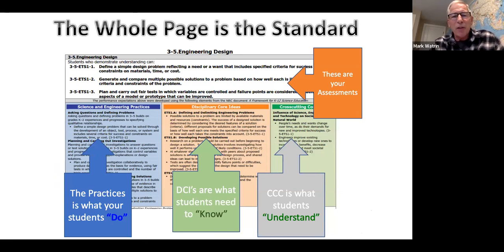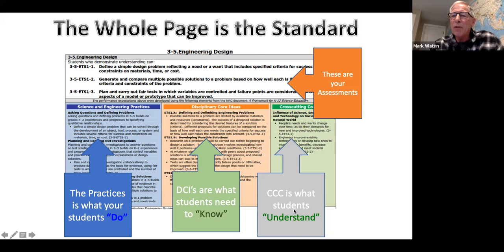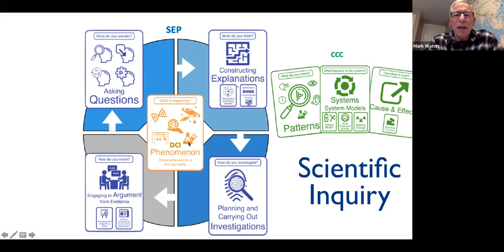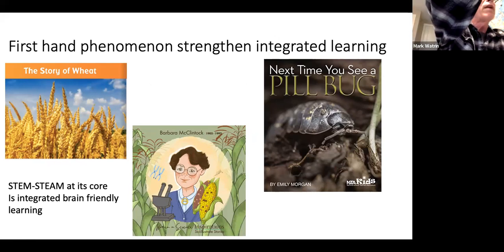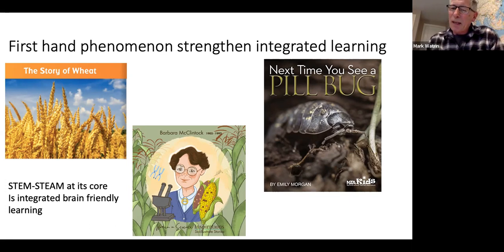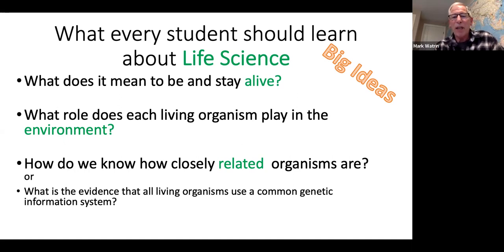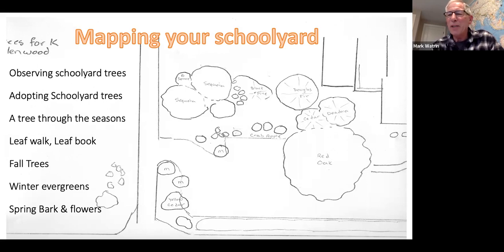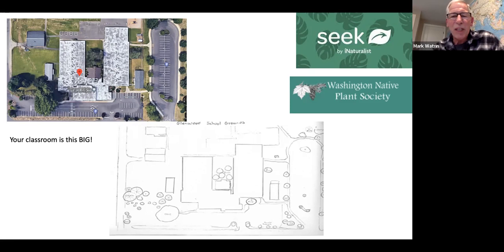Taking Learning Outside - Session 3 - Connections to Curriculum with Mark Watrin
Using Your Outdoor Learning Spaces
Do you have a school garden that you are interested in using with your students, but don't feel like you have gardening expertise? Are you looking for ways to build a connection with nature for your students through outdoor learning experiences? Do you want to connect and collaborate with other educators to foster outdoor learning for all students? This workshop is designed to support teachers that are interested in utilizing the outdoor learning spaces on their school campus, and are looking for tools and resources to best support student learning.